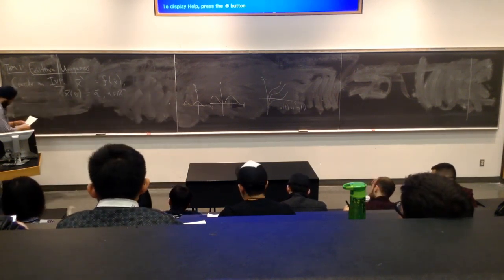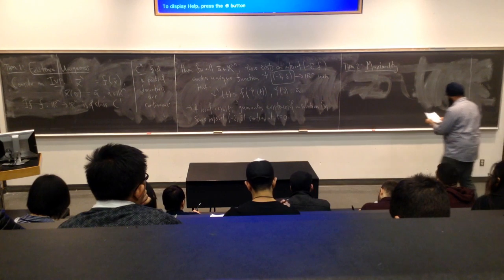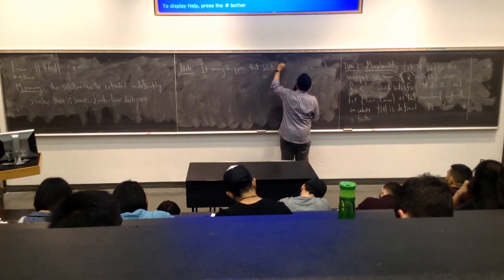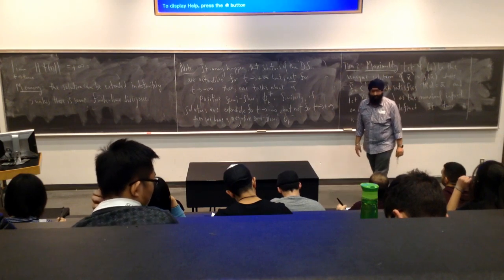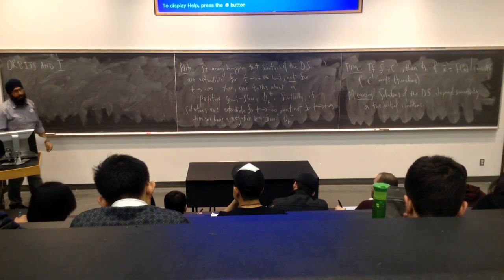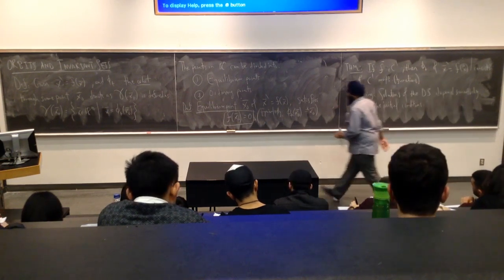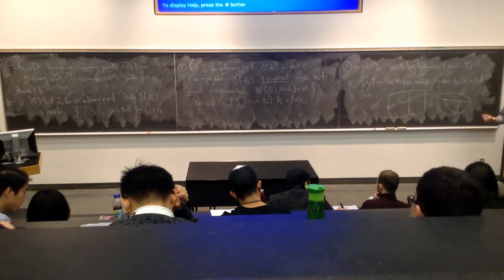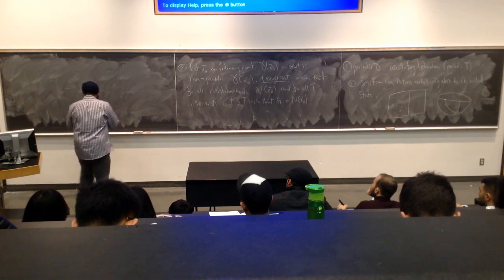Dynamical Systems Lecture 8